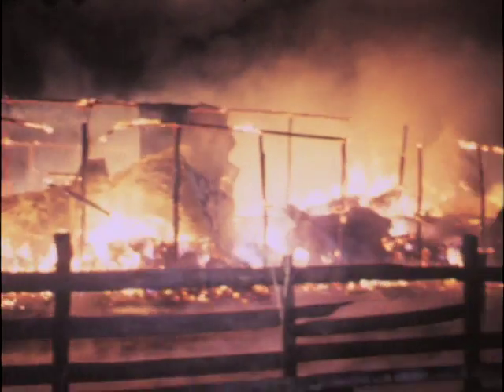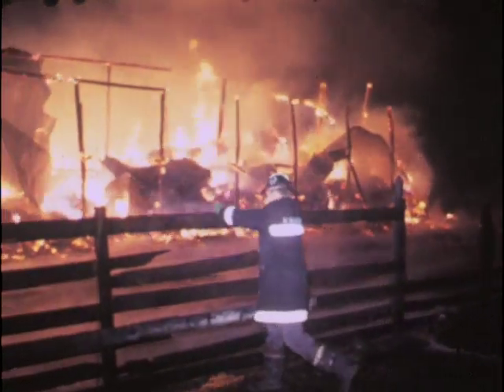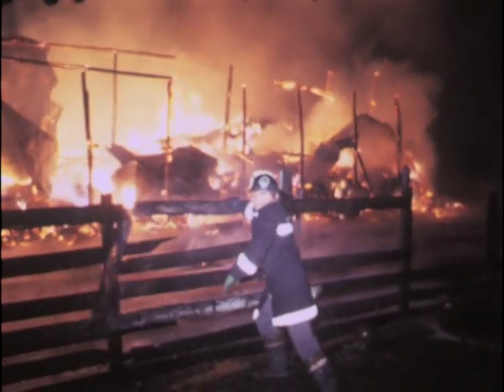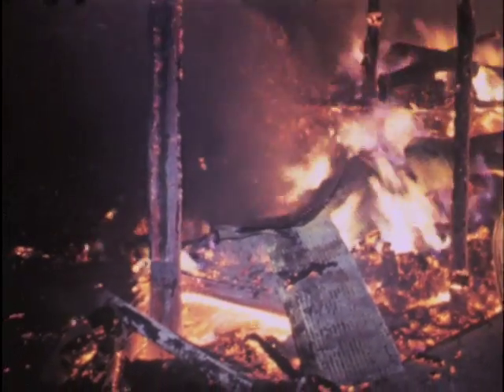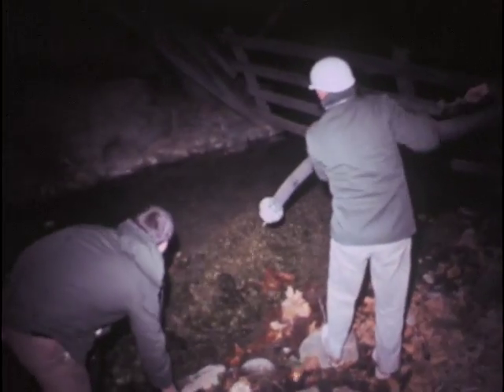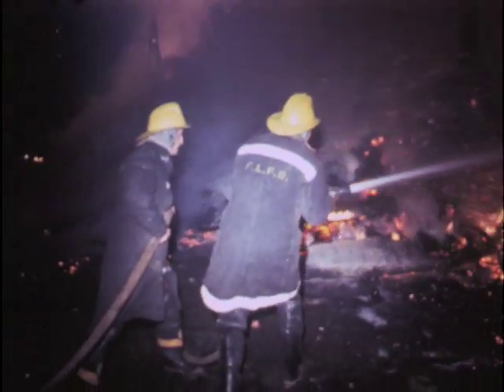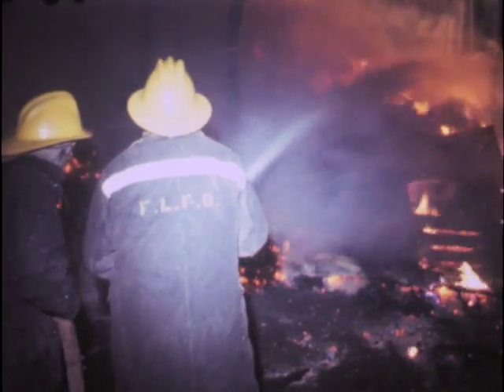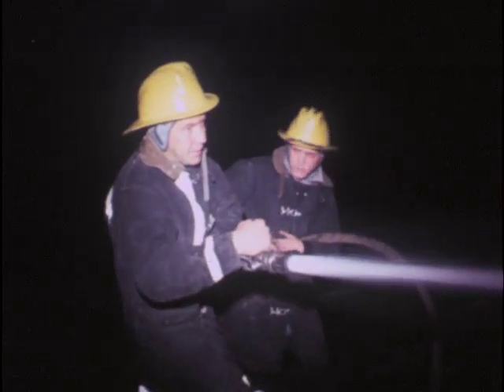12/09/68 A farm catches fire in Roanoke, Va.; WSLS-TV reporter Lee Garrett interviews a firefig...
847
FIRE
CCF
12/9/68
LIVE ON Damage has been estimated at more than $30,000 in a spectuaar fire tonight at at the old Allbert barn about two miles west of Salem on route 639. Channel 10 newsmen Clay Peters and Glen Robertson were there, and filed this report.
TAKE MAG SOF OUT: